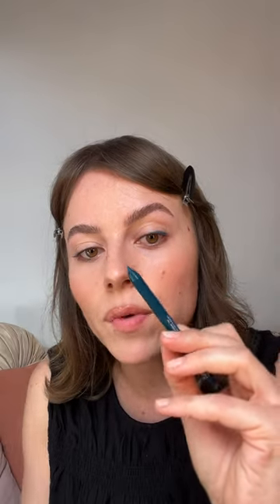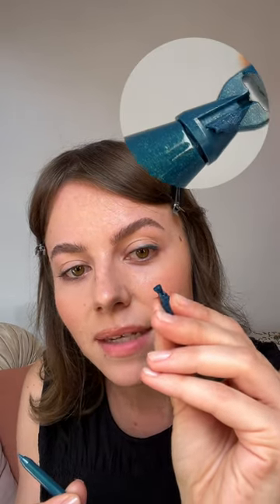DISCOVER OUR AQUA RESIST COLOR PENCIL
Makeup artist Magdalena Ficon creates a vibrant eye look while she talks about our AquaResist Color Pencil, a waterproof, sweat-proof and smudge-proof eyeliner for a 24HR wear and ultra-pigmented, glide-on color.